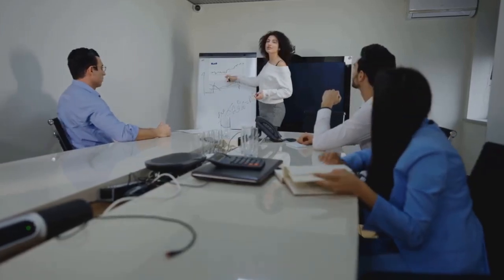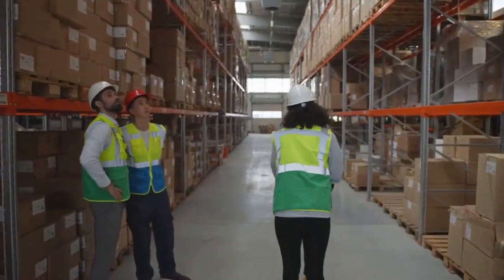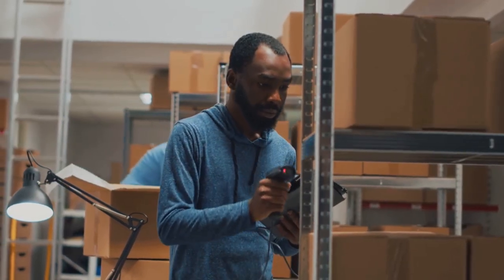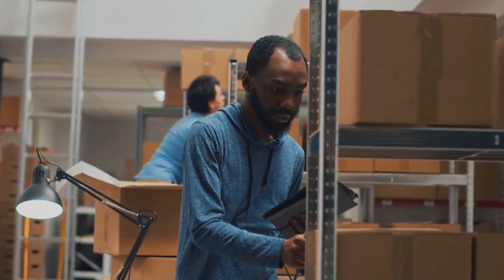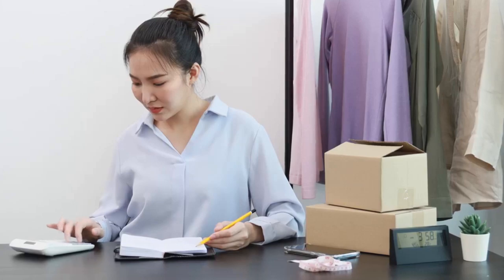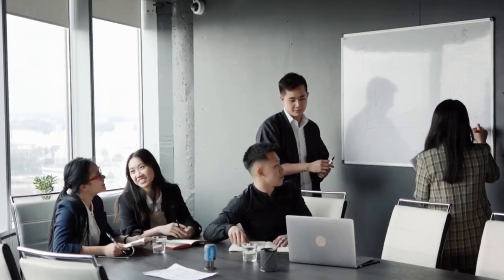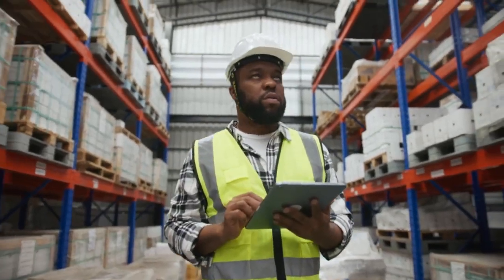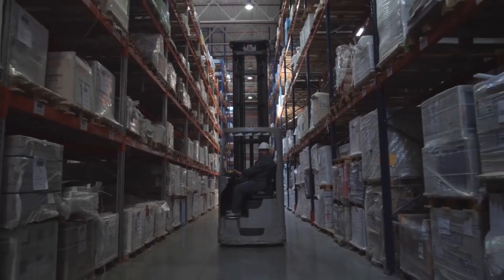Elevating Business Operations with Cin7 Core and Software4Business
In today's fast-paced market, the right inventory and order management system isn't just a tool—it's a game-changer. Cin7 Core stands out as a comprehensive solution designed to simplify complex processes, enhance efficiency, and empower businesses to scale seamlessly. Whether you're in retail, wholesale, or manufacturing, Cin7 Core provides the robust functionality you need to manage and expand your operations effectively.

Why Cin7 Core? Businesses today face numerous challenges, from managing multi-channel sales to keeping accurate stock levels across various locations. Cin7 Core addresses these issues head-on, offering a real-time view of your inventory wherever it's located—be it in a warehouse, in transit, or on store shelves. This system not only supports growth but also adapts to changing business needs, making it an invaluable asset for any forward-thinking company.

Statistical Impact of Cin7 Core:

125+ million orders processed annually
8,000+ businesses powered by Cin7
$35+ billion in gross merchandise value managed
These figures aren't just numbers; they represent the vast potential Cin7 Core has unlocked for businesses worldwide.

Real-World Success Stories:

Meghan Fabulous: This women's fashion brand has experienced exponential growth, expanding 18 times in size within five years, largely thanks to the scalability and efficiency provided by Cin7 Core. Every order and inventory item is meticulously managed through Cin7, allowing the brand to meet customer demands swiftly and accurately.

Titan RV & Redfoot Levelling: With the support of Software4Business and the implementation of Cin7 Core, Titan RV has revolutionized its operations, leading to significant growth and the development of new brands like Redfoot Levelling. This transformation is credited to the powerful, flexible tools and the expert setup and support from industry professionals.

Key Features of Cin7 Core:

Multi-Channel Integration: Seamlessly manage sales and stock across e-commerce platforms, marketplaces, and brick-and-mortar stores.
Real-Time Inventory Management: Always know your stock levels, costs, and locations to prevent overstocking or stockouts.
Advanced Reporting: Gain insights into sales trends, inventory health, and customer behavior to drive informed decision-making.
Warehouse Management: Streamline operations with efficient tracking, picking, and shipping processes.
Automated Reordering: Maintain optimal stock levels with automated alerts and reorder points.
Transformative Benefits: Businesses using Cin7 Core don't just survive; they thrive. They report improved inventory turnover, reduced operational costs, and heightened customer satisfaction due to more accurate and faster order fulfillment. Implementing Cin7 Core means no more manual inventory counts, reduced errors, and a significant decrease in wasted time and resources.

Client Testimonials: Hear directly from our clients:

MJ Nutman of Samson Medical Technologies: "Simply amazing... from scope to live in less than three weeks. Exceeded our expectations on all levels."
Rick Barker of Pacific Fittings: "The best software implementation and support we've ever had. Made complex operations seamless and easy."
Conclusion: Cin7 Core is not just software; it's a strategic partner in your business growth. By integrating Cin7 Core into your operations, you align yourself with a solution that is poised to handle whatever the future brings. Ready to see how Cin7 Core can transform your business?

Call to Action: Experience the power of Cin7 Core firsthand. It's time to manage less, connect everything, and scale smarter with Cin7.